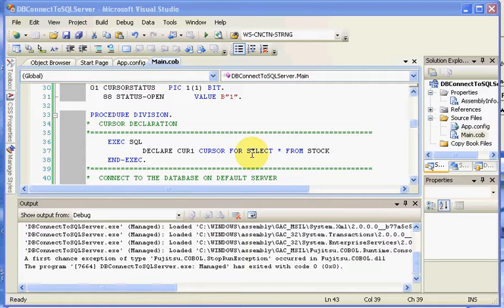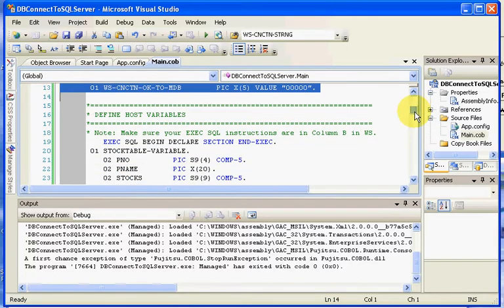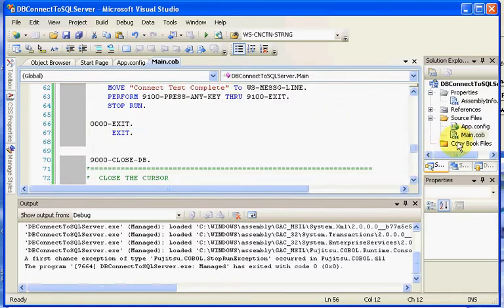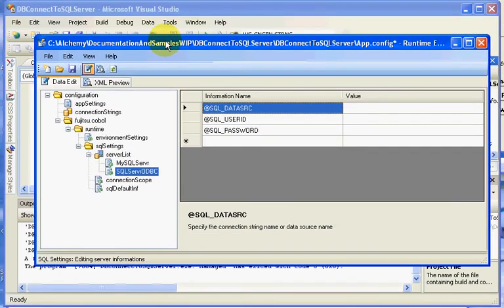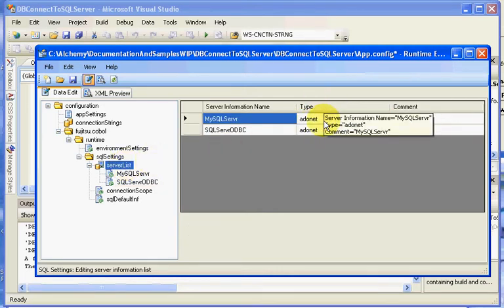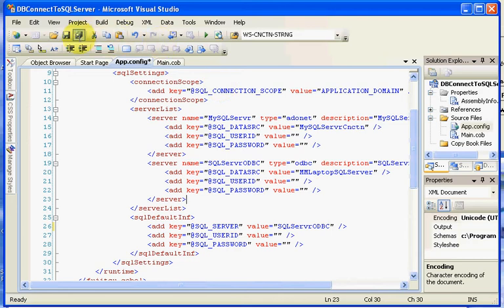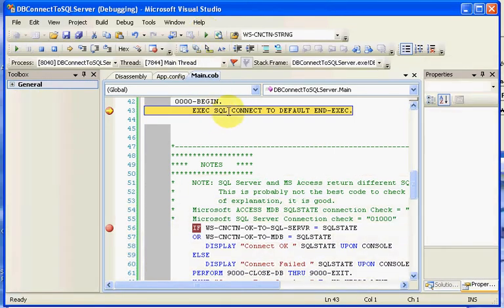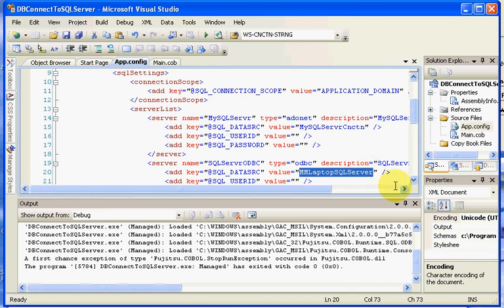NetCOBOL for .NET Tutorial: Connecting to SQL Server Using ODBC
Matt Moser NetCOBOL Tutorial covering:
- Connecting from COBOL to SQL Server using ODBC
- Using app.config and the COBOL Runtime Environment Setup Utility